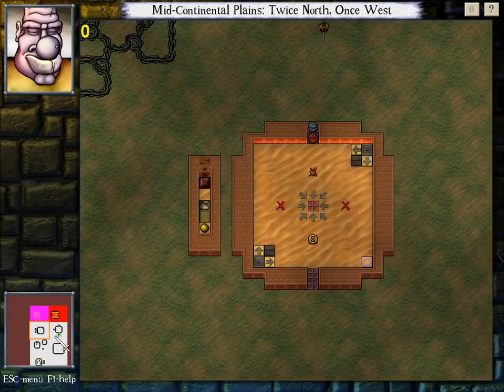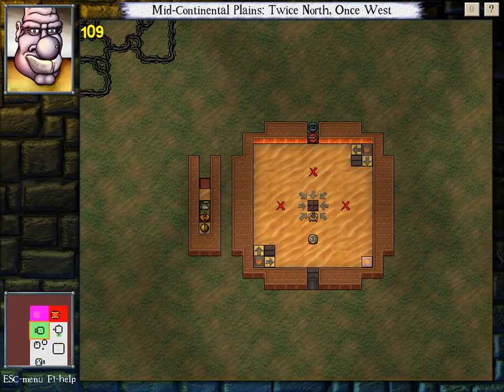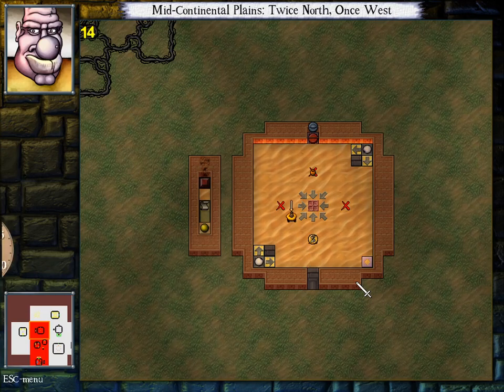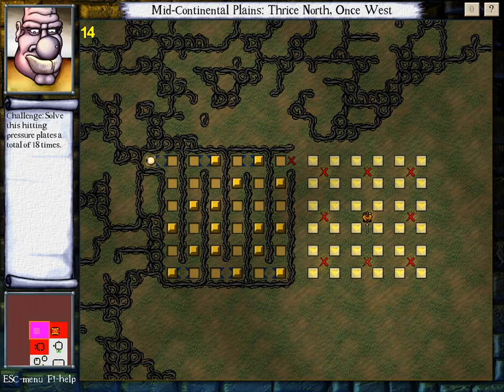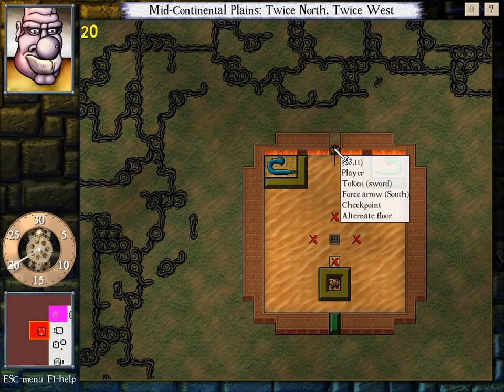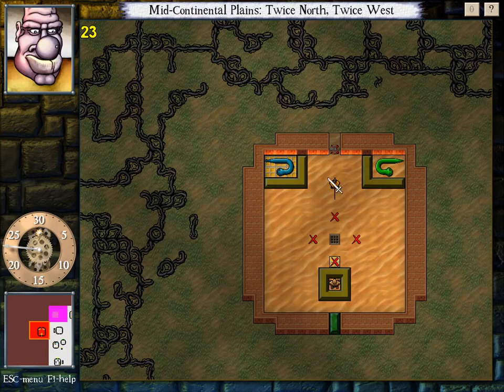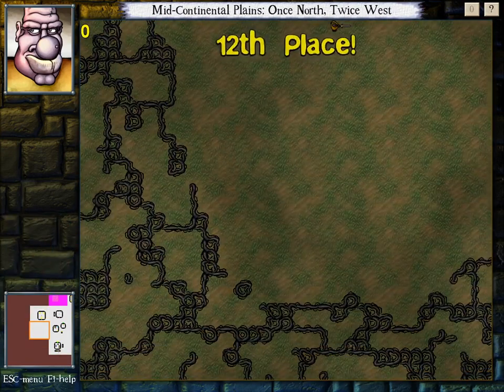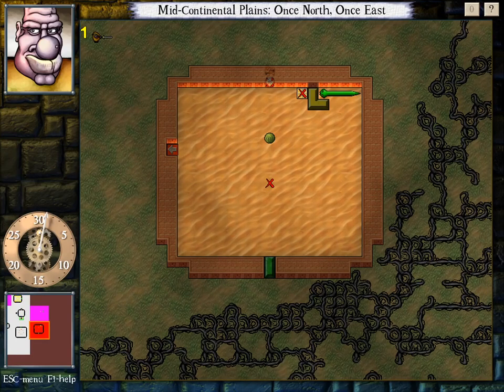DROD: For the Sake of Succulent Burgers - E11: Contraption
Oh look. It's that puzzle that no one actually likes, but everyone wants to put in their game for some reason. Grumpy Alex warning.